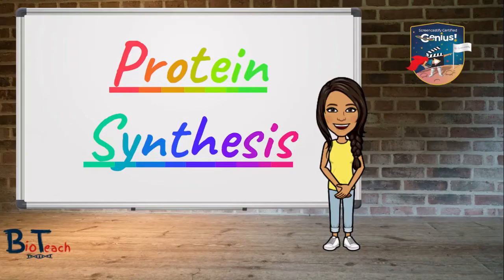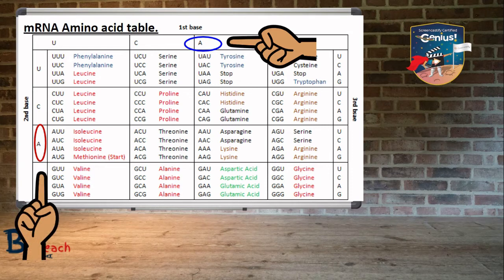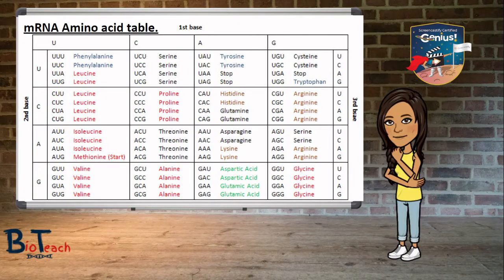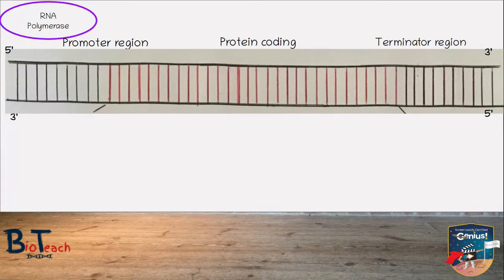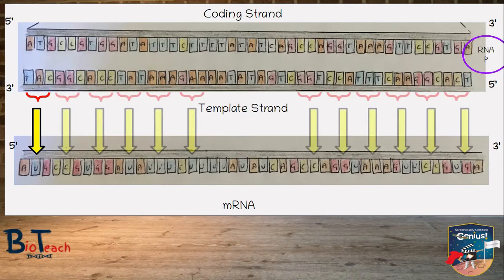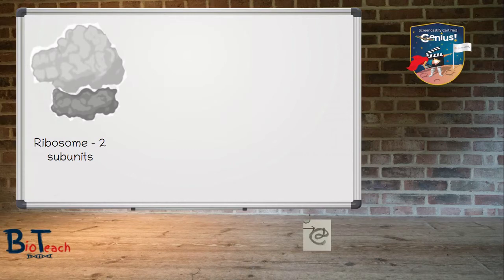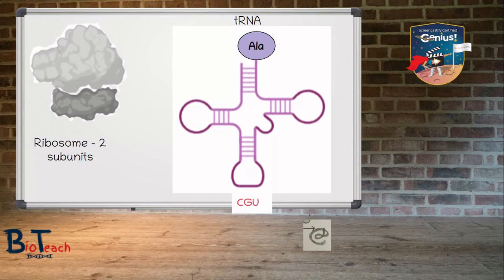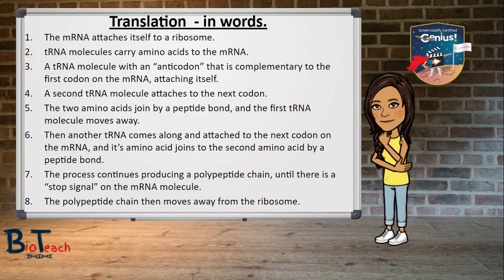Protein Synthesis A level/BTEC Applied Science - BioTeach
This video is all about the stages of protein synthesis. It walks you through key terms, the process of transcription and translation as well as splicing. Past paper questions available to download on TES!